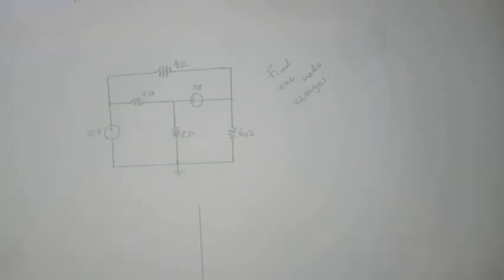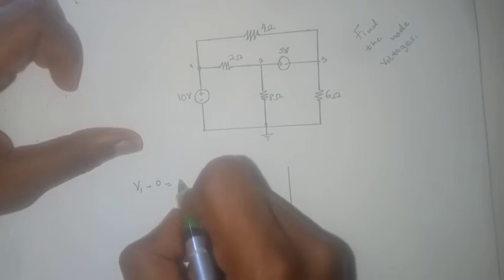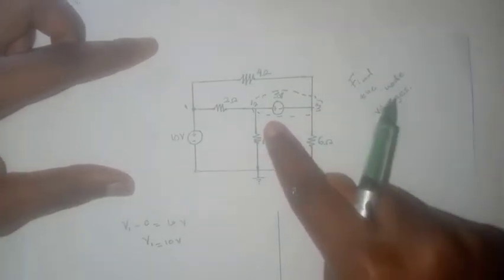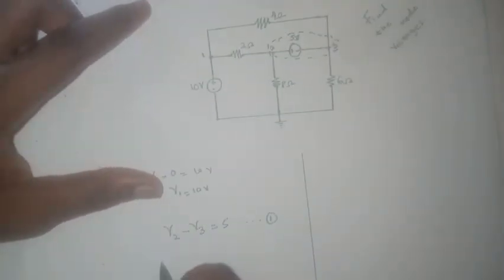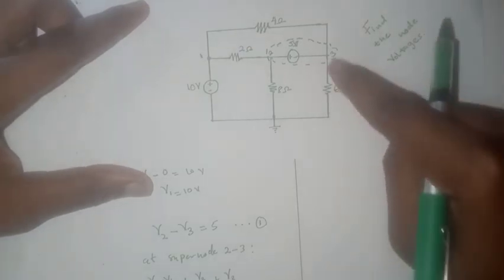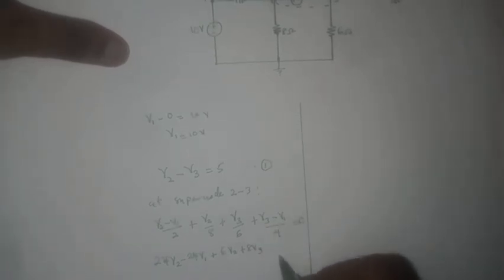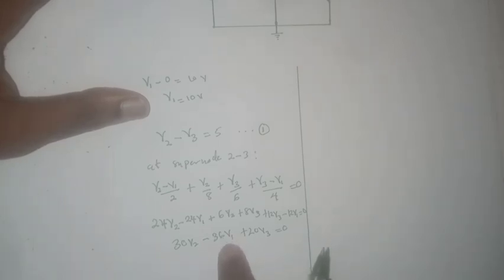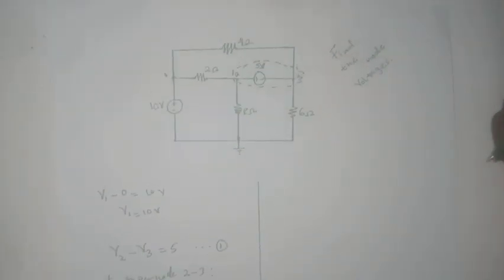Nodal analysis - Problem 8(Using Supernodes)